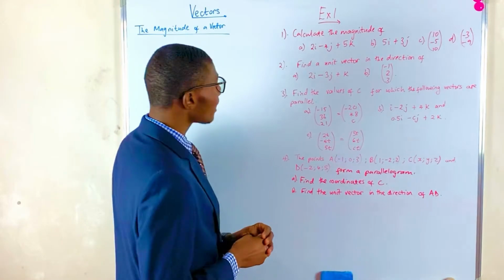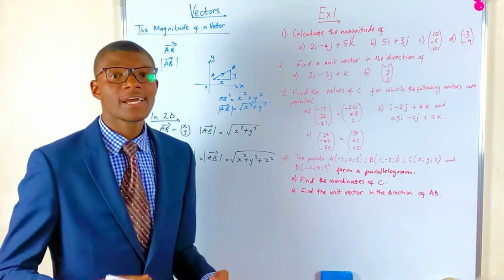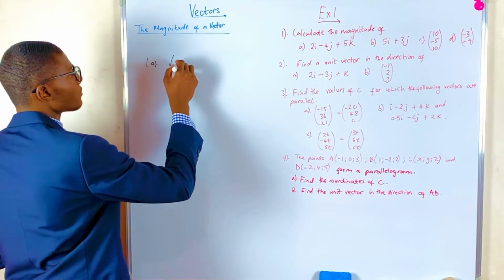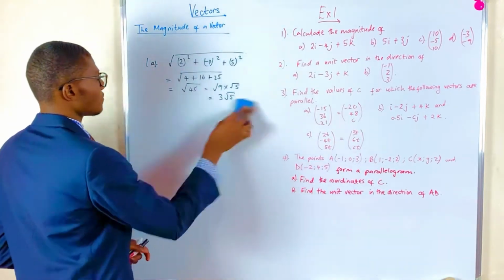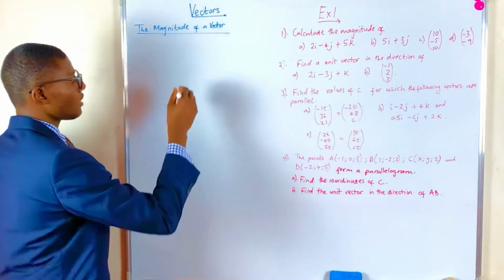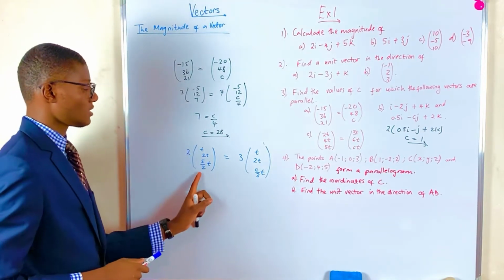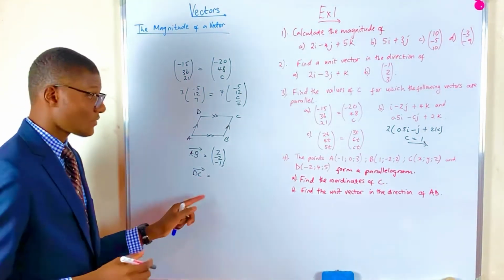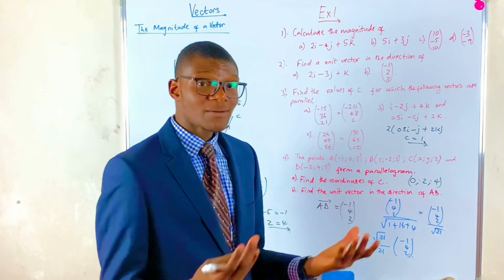How to calculate the magnitude of a vector.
Hi guys,
In this video we shall talk about how we calculate the magnitude of a vector in 2 dimension and 3 dimension. We apply the Pythagoras Theorem to calculate the magnitude of a vector. I hope this video helps you a lot.

Song name: Sold Out Dates by Lil Baby (Instrumental).